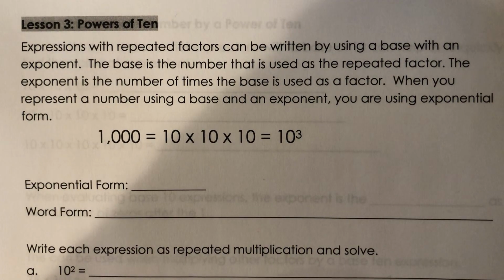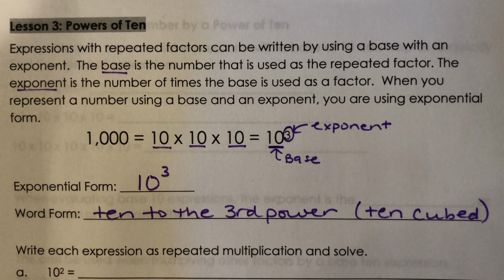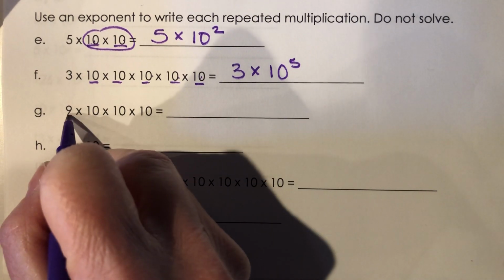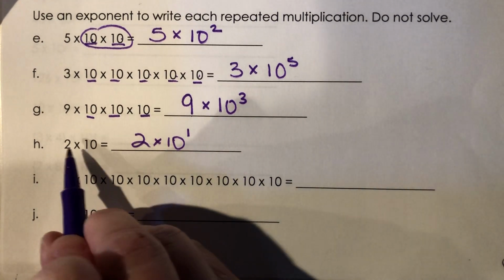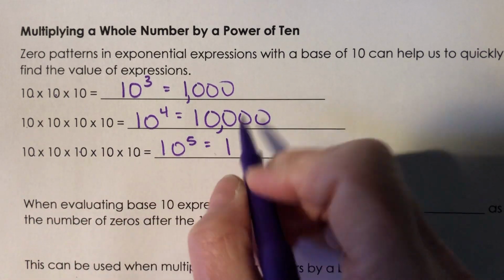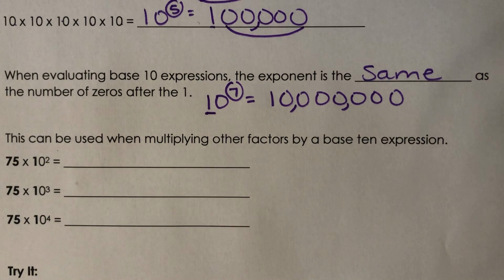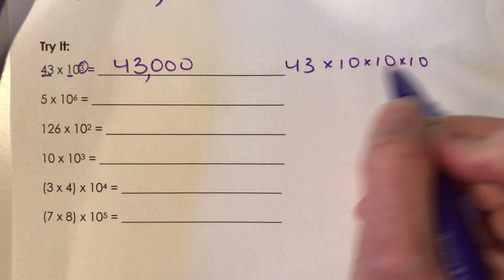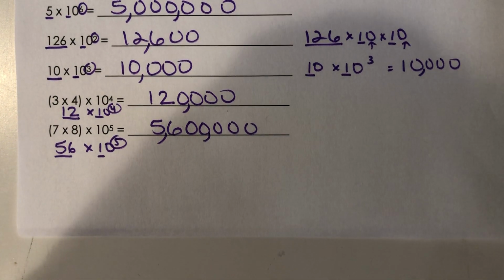Math: Unit 4, Lesson 3